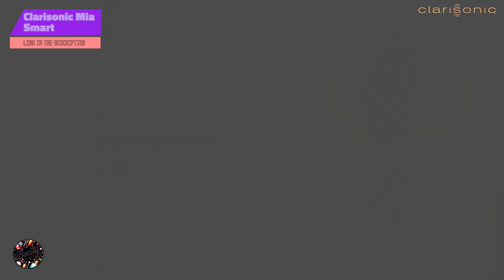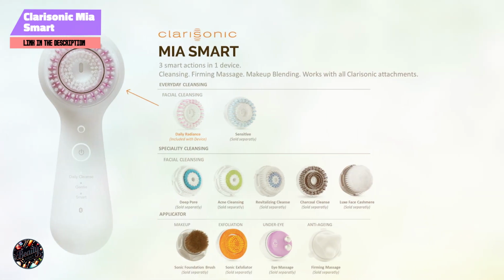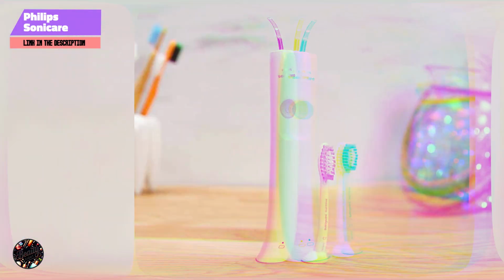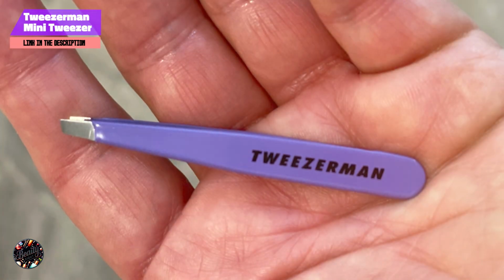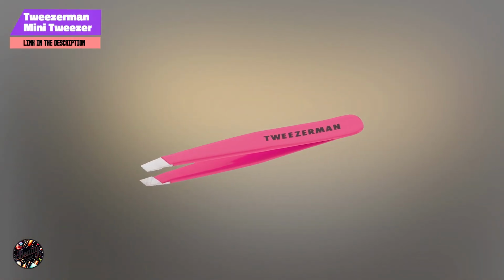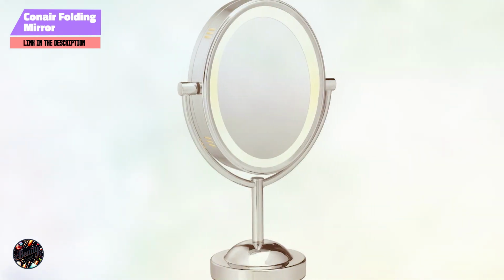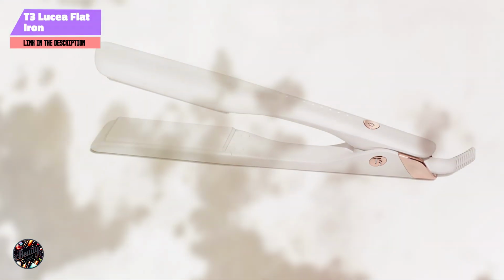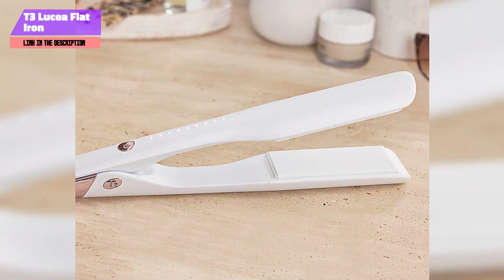Best Travel Beauty Tools for Men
Links Get From Here:

1 .  Clarisonic Mia Smart
2 .  Philips Sonicare Toothbrush
3 .  Tweezerman Mini Tweezer
4 .  Conair Folding Mirror
5 .  T3 Lucea Flat Iron

Looking for the best beauty tools for travel? Look no further! In this video, we'll share our top picks for travel-friendly beauty tools that will help you look and feel your best on the go. From TSA-approved makeup brushes to portable hair dryers, we've got you covered.